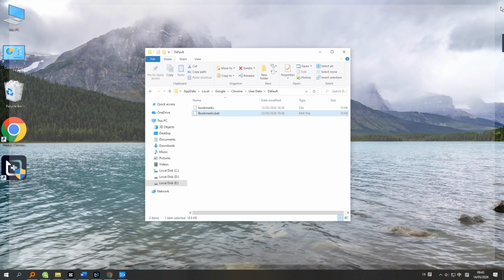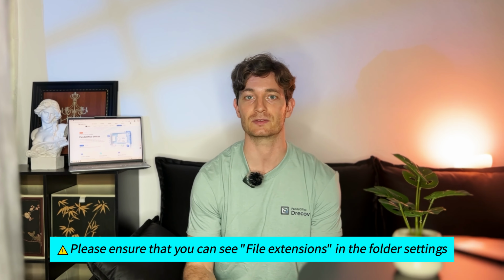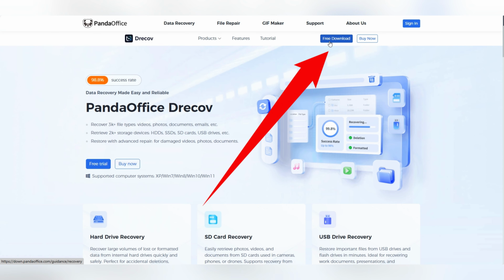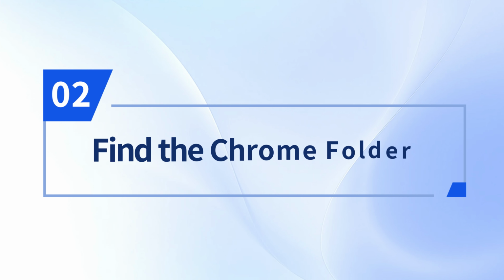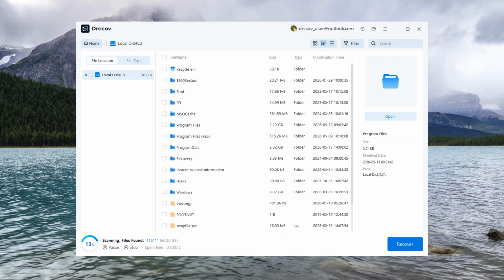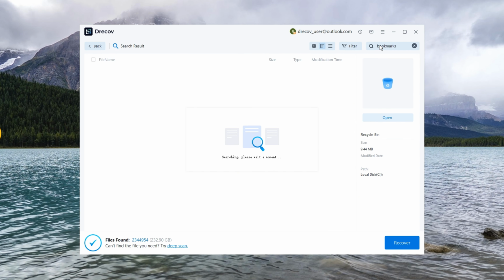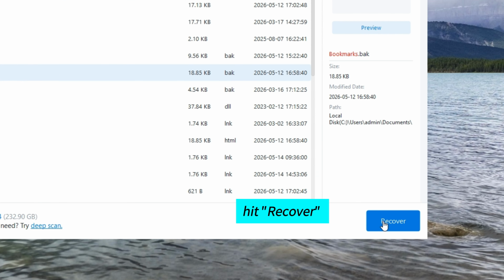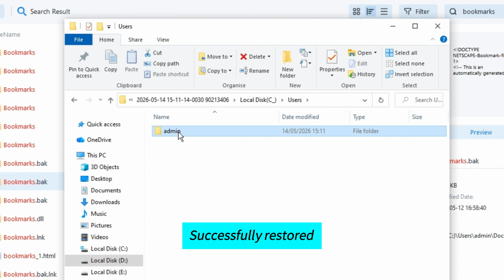How to Recover Lost Chrome Bookmarks (4 Working Methods)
Lost all your Google Chrome bookmarks suddenly? Empty bookmarks bar or missing bookmark folders? Don’t worry! This tutorial shows you 4 easy ways to get your Chrome bookmarks back on Windows.

✅ Undo deleted bookmarks instantly with Ctrl+Z
✅ Restore via Google account sync across devices
✅ Recover from Chrome hidden Bookmarks.bak backup file
✅ Ultimate fix: Use PandaOffice Drecov to find permanently deleted Chrome bookmark files

Timestamps:
0:00 opening
01:03 Method 1: The "Ctrl+Z" of Bookmarks
01:36 Method 2: The Google Sync Savior
02:21 Method 3: The "Local State" Time Machine
03:07 Method 4: The Ultimate Solution–PandaOffice Drecov

Pro tip: Always save recovered files to a different drive to avoid data overwriting. Export your bookmarks regularly for backup!